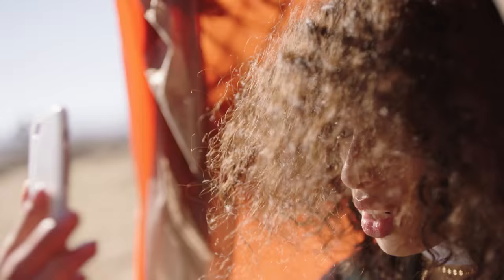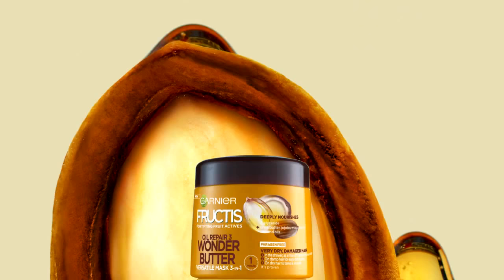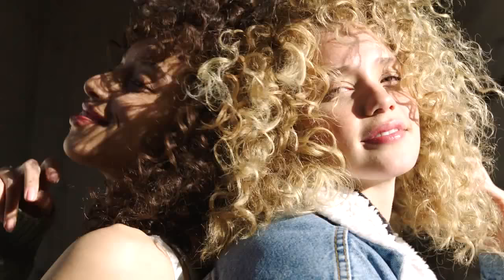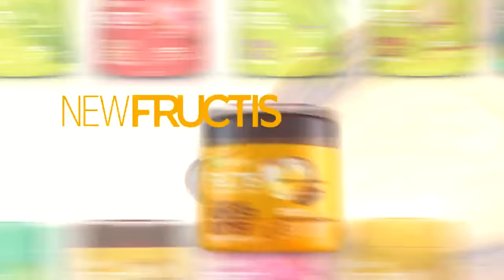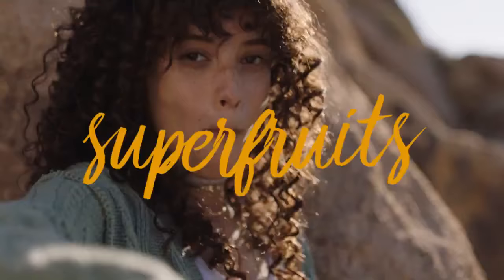Garnier Fructis Wonder Butter "Super Fruits: Free Your Super Hair" Commercial (2017)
Models: Alexandra "Allie" Silva, Khadijha Red-Thunder, Ashika Pratt, & Henessi Schmidt
Director: Jean Pierre Philippot
Director of Photography: Arnaud Stefani
Hair Stylist: Jean Luc Amarin
Makeup: Souhi Lee
Stylist: Michael Angel
Editor: Hugo Lemant
Colorist: Aline Sinquin
VFX Studio: Eight VFX
Flame Artist: Luc Job
Post-Production: Nightshift
Post Production Producer: Géraldine Israël
TV Production Company: Tempesta
Song: Let's Run Away by Matt and Kim
Year: 2017